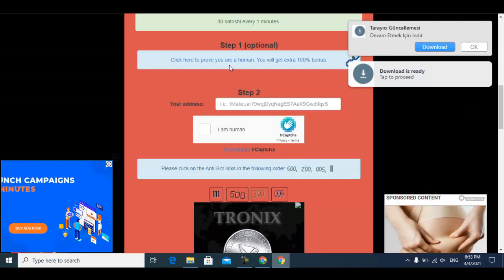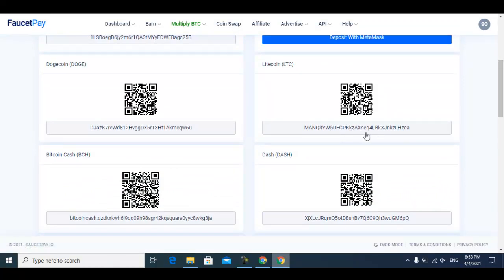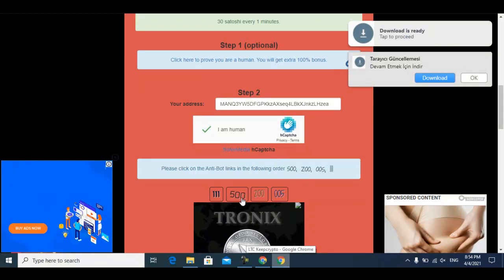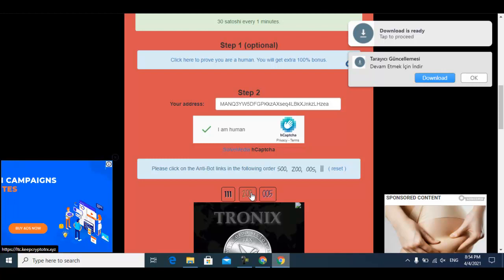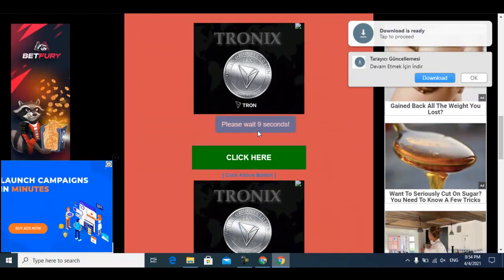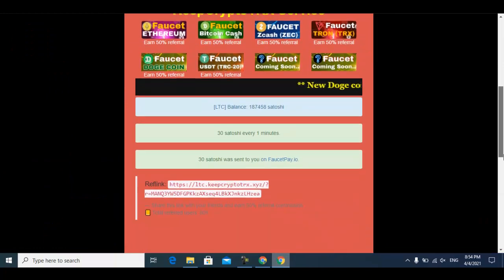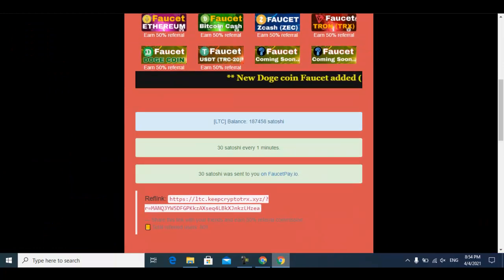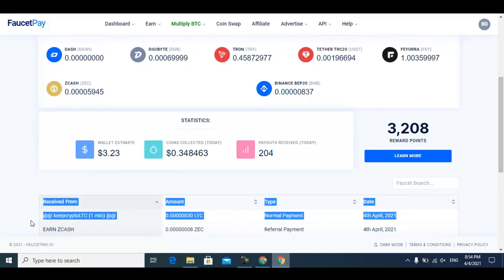Litecoinkeepcrypto earn every 1 minute instantly withdraw on faucetpay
m.crypto.cryptocurrency.mining.bitcoin,dogecoin,litecoin,ripple,btc.eth,free
tutorial,bitooin,earn money.investing.cryptocurrencytrading.ethereum,earn
Ethdrain App
Ethdrain App Withdraw proof
Btcrewardy